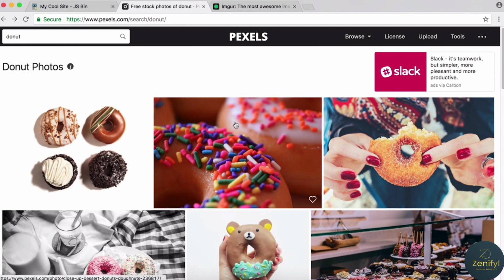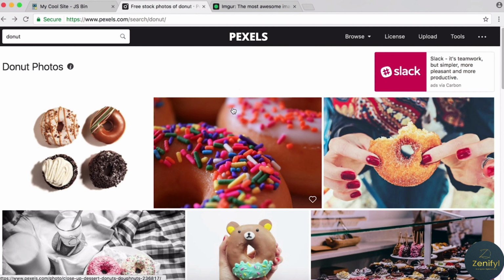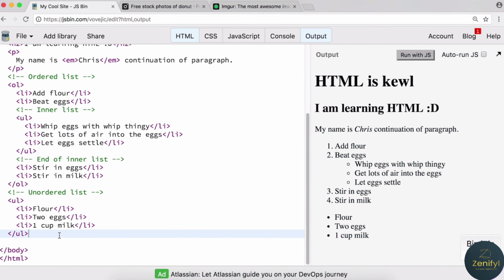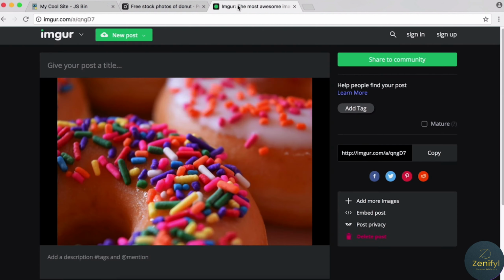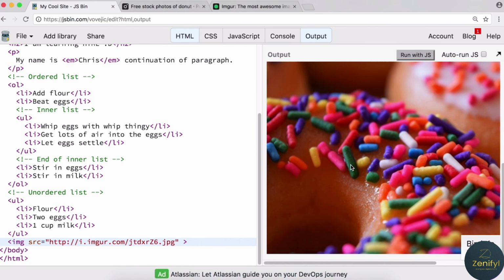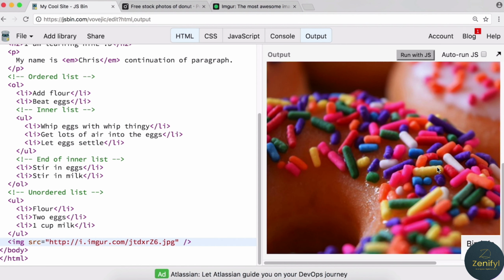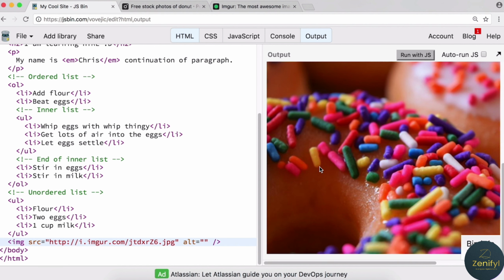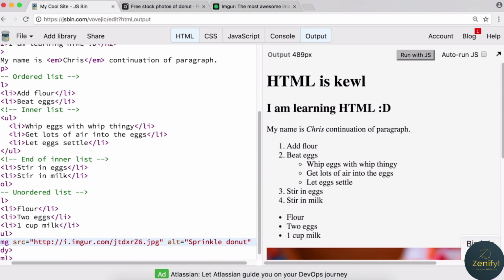Front-End Fundamentals: Adding Images in HTML (Lesson 5)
Welcome to Lesson 5 of our Front-End Fundamentals series! In this video, we’ll explore how to add images to your website using HTML. Learn how to use the img tag, set attributes like src, alt, and width/height, and optimize images for better performance.

🔹 Topics Covered:
✅ How to add images in HTML using img
✅ Understanding the src and alt attributes
✅ Setting image width and height
✅ Best practices for image optimization